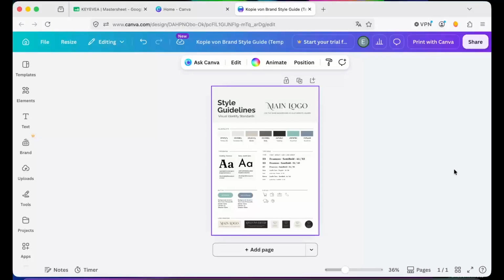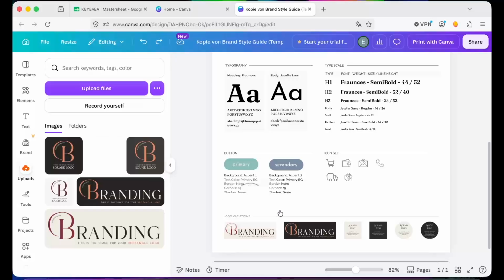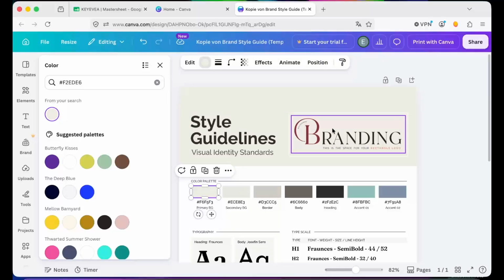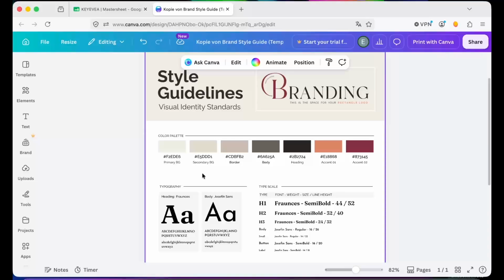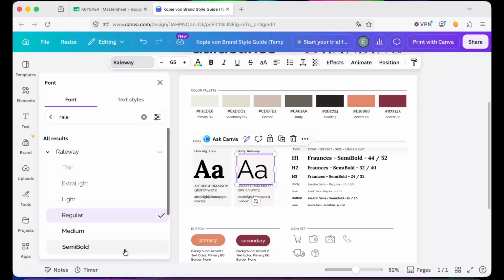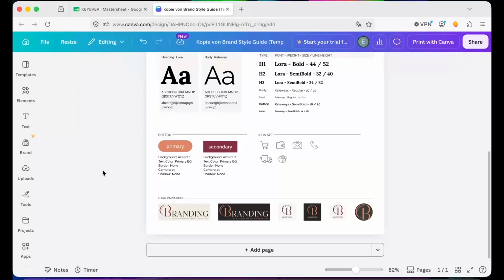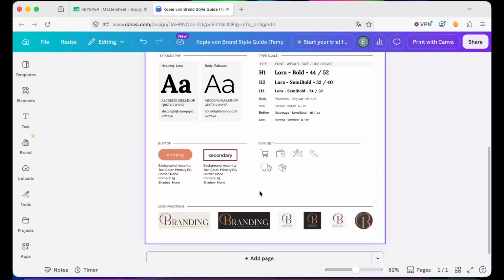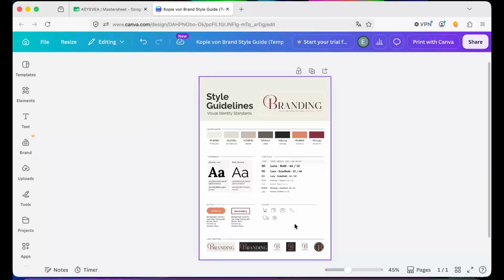How to customize the KEYEVEA Brand Identity Template in Canva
Learn how to customize the KEYEVEA Brand Identity Template in Canva.

This Quick Start Guide walks you through everything you need to personalize your Brand Guide Template—from changing your brand colors and fonts to replacing your logo and exporting your finished Brand Style Guide.

Whether you’ve just purchased our template or you’re looking for a simple, beginner-friendly Brand Identity Template for Canva, this video shows how quickly you can create professional brand guidelines without the overwhelm.

What’s included in this video:

* Change your brand colors
* Update your fonts
* Replace your logo
* with just a few clicks

KEYEVEA

Business templates designed to help founders spend less time overthinking and more time building their business.

Be Smarter. Launch Faster.